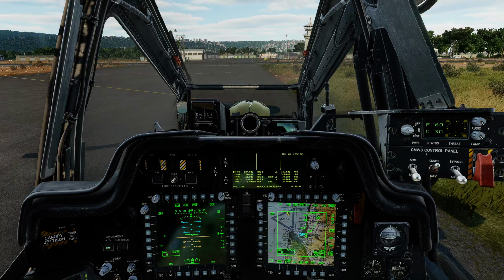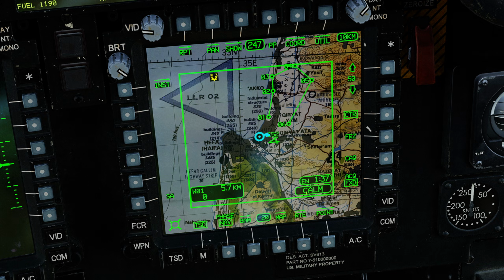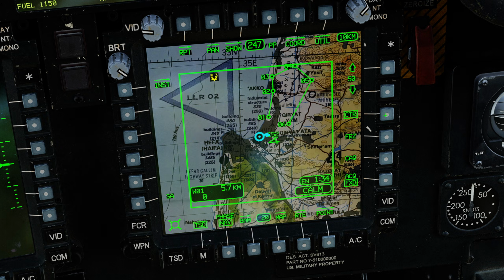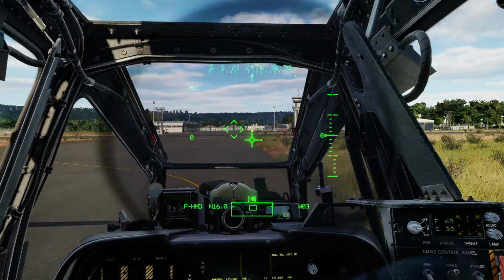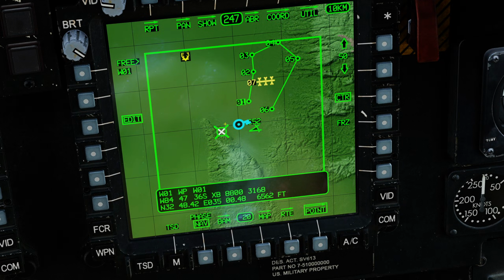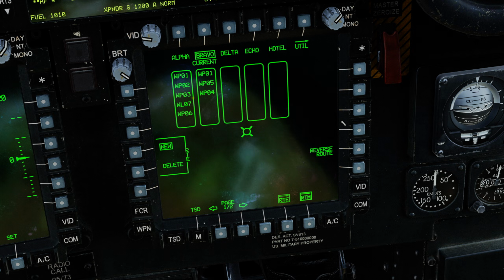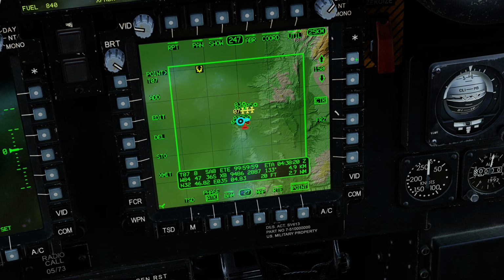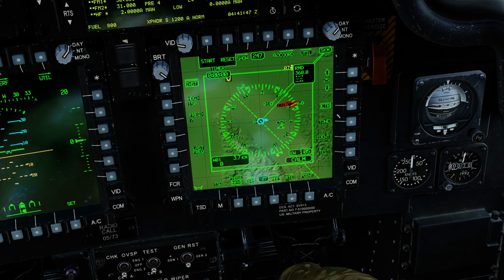DCS AH-64D Tutorial 5 - Navigation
Today I demonstrate the basics of navigation in the Apache using the TSD.